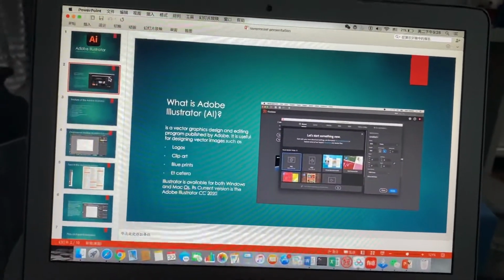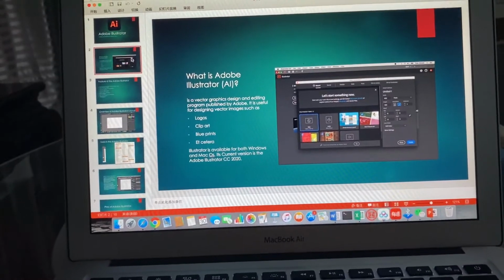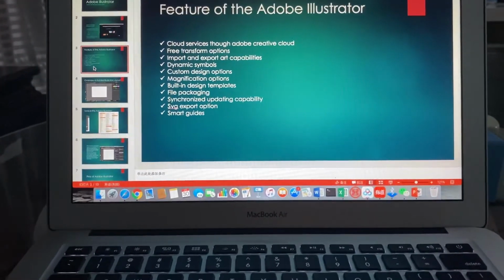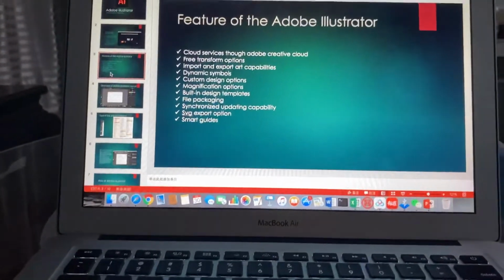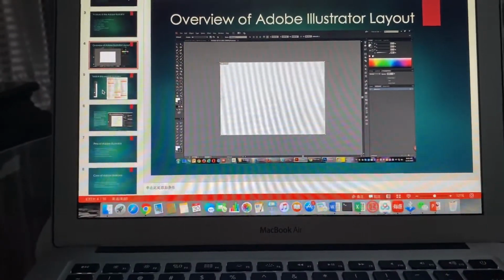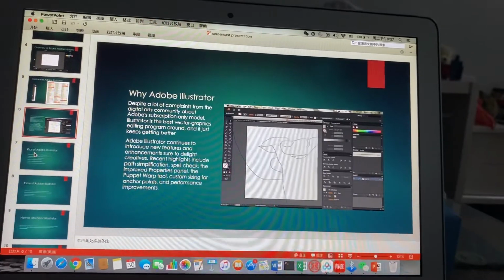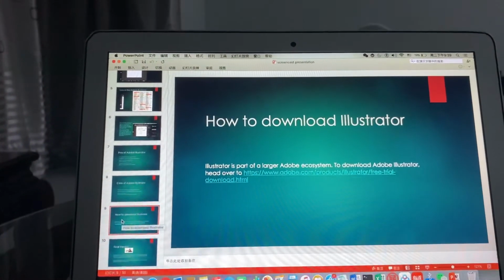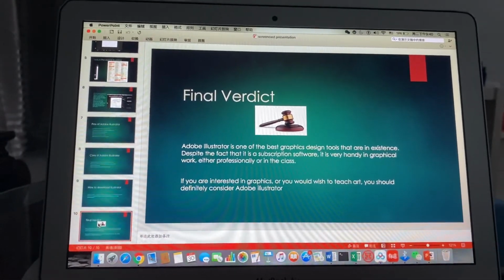2020年6月30日